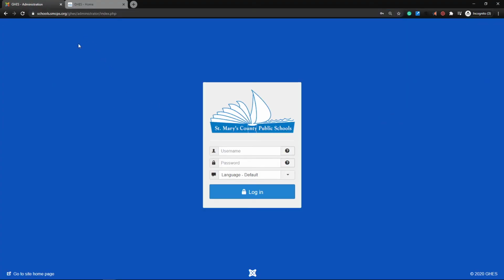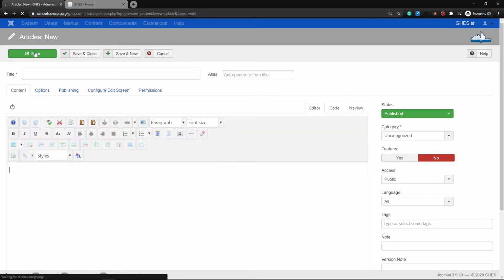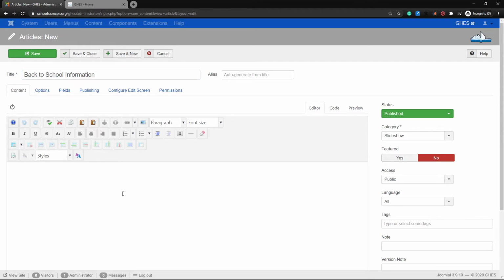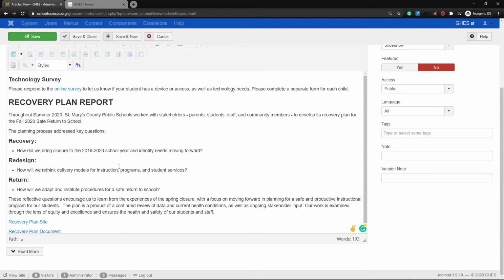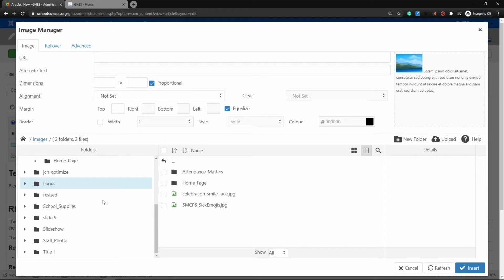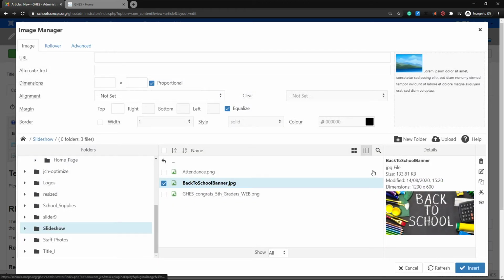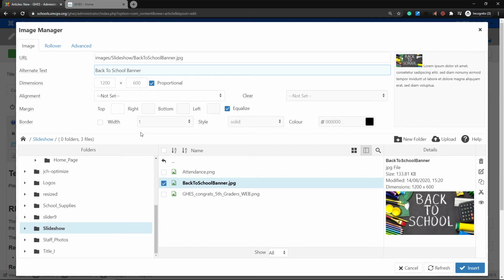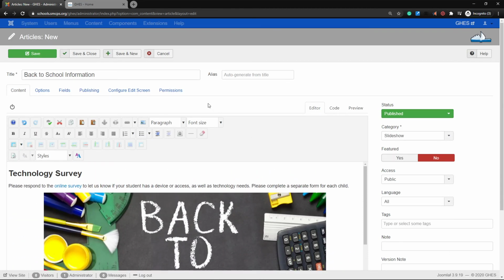Joomla - SmartSlider3 - Creating a new slideshow Article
In this video, we discuss creating a new slideshow article for your school website.